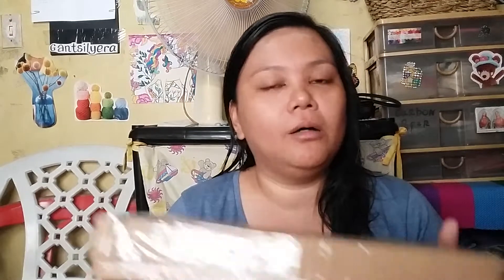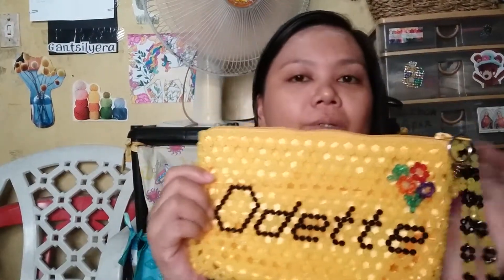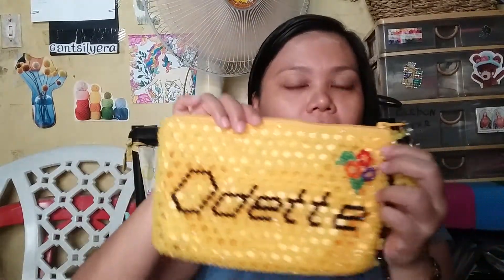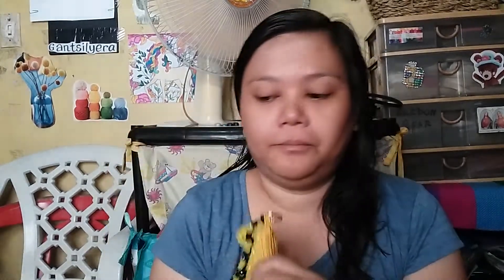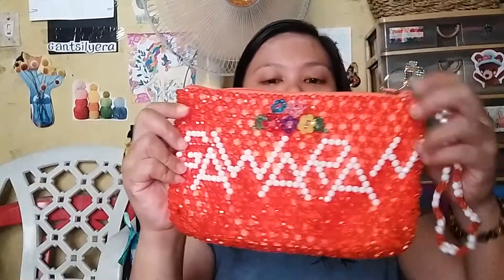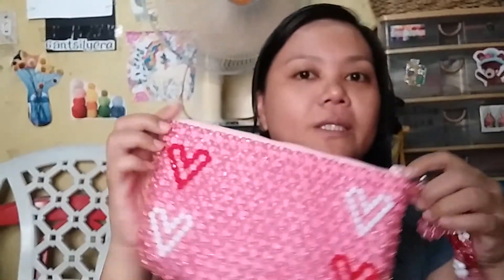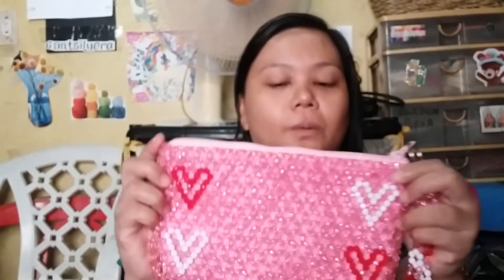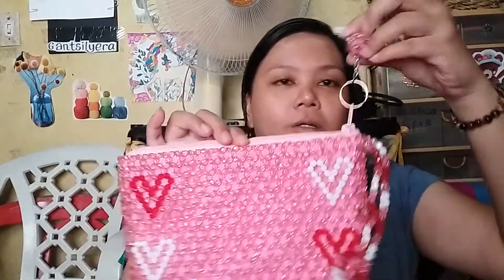Gantsilyera 179: Beaded Clutch Bags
Proverbs 16:3 Commit to Lord whatever you do, and He will establish your plans

Happy crafting!